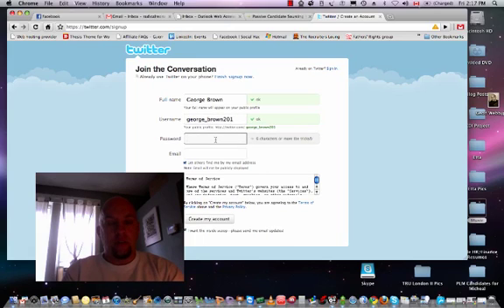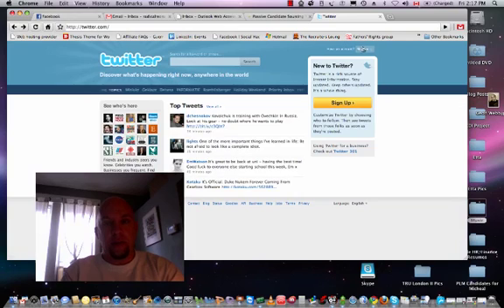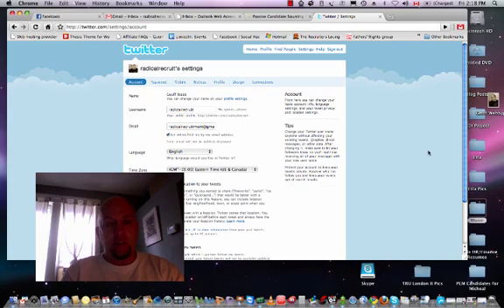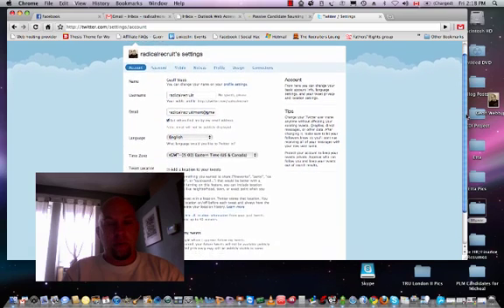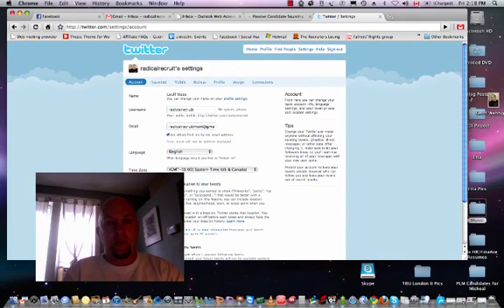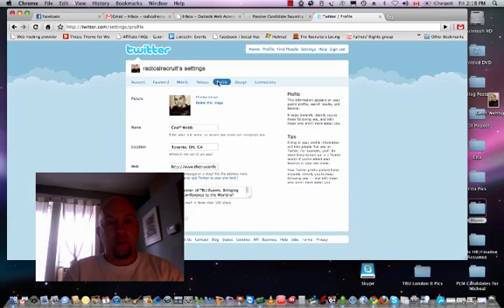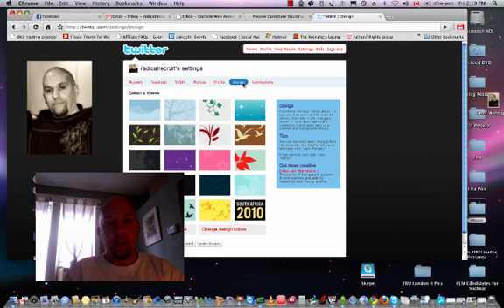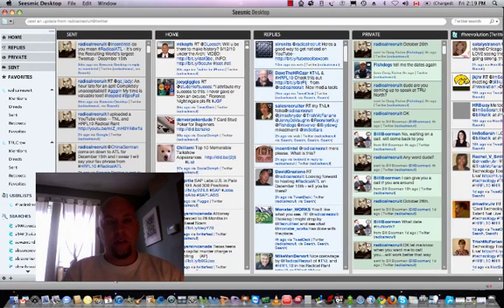Radical Tooltime for Twitter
My Tool Time Episode for HR pros looking for info on Twitter.